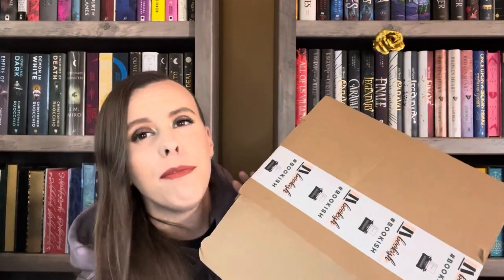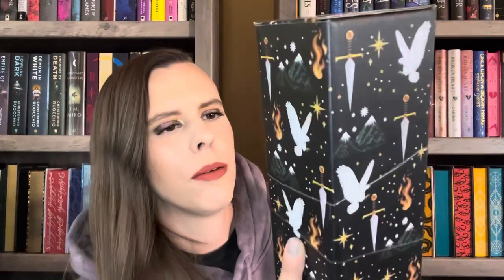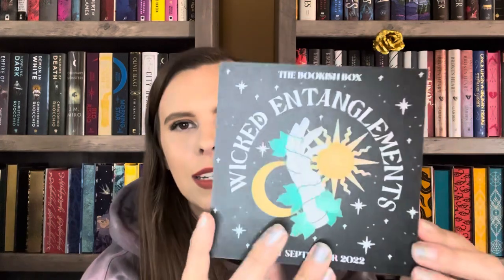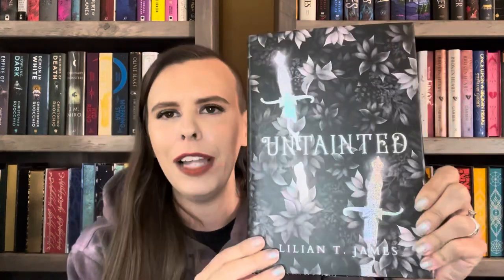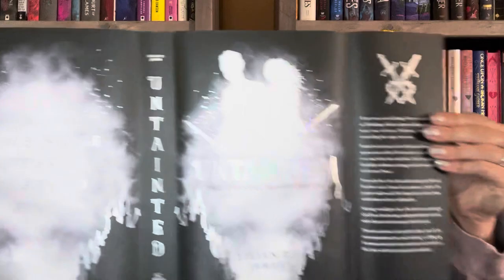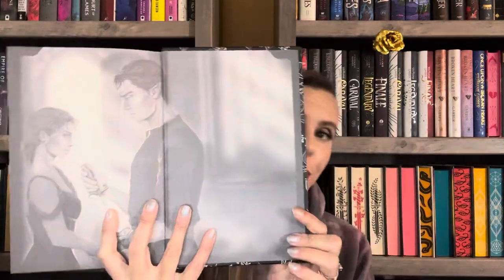Bookish Box August 2022 Unboxing // Bookish Daddies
Bookish Box August Adult Unboxing!

I am still playing a little catch-up with filming but working on some ideas 😁

Amazon wish list